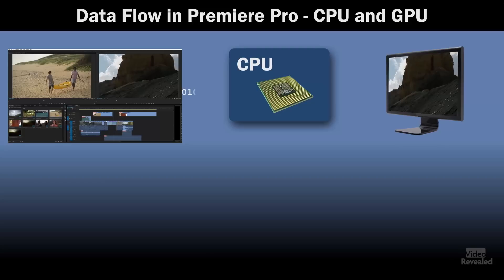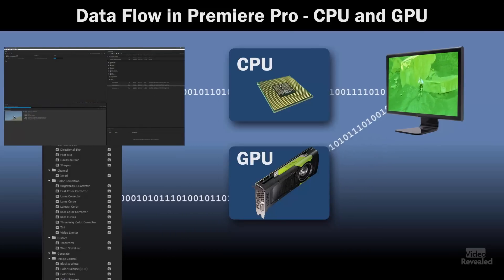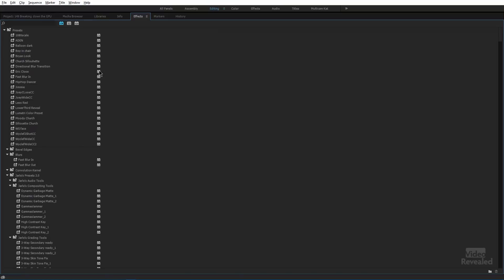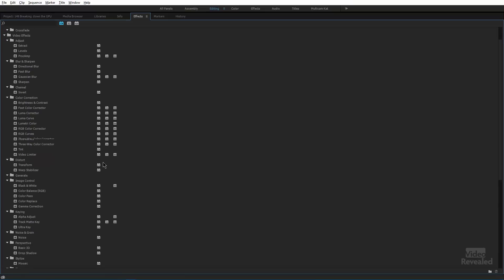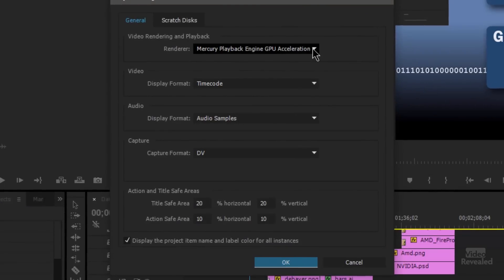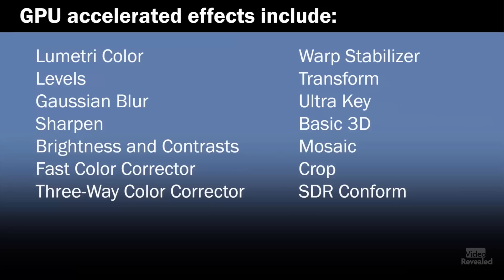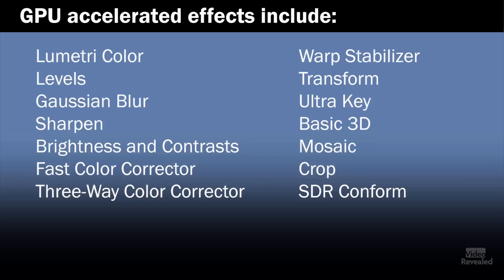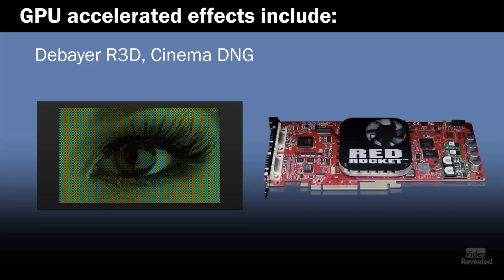UNMASKING THE MYTH! The truth about GPU acceleration.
Graphics Processing Units (GPUs) can accelerate many computer operations but there are some people who believe (incorrectly) that all operations are accelerated by simply installing new hardware. This tutorial takes you though the technical reasons why this is not true.

QUESTIONS?

THANKS!